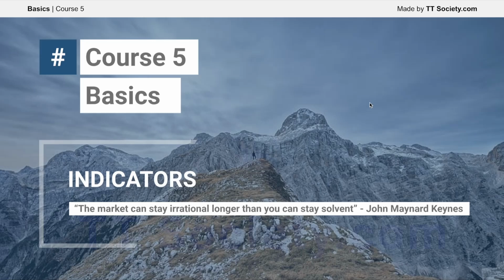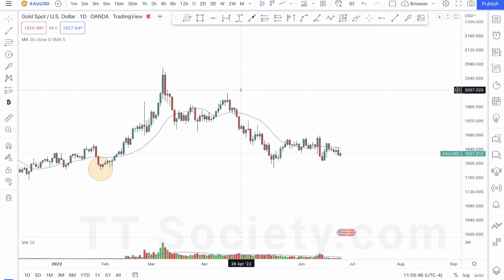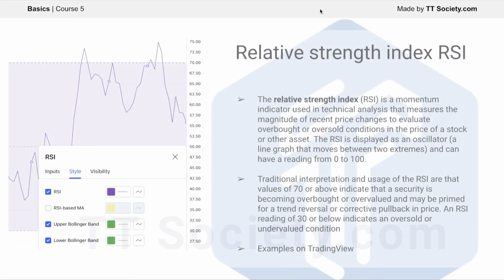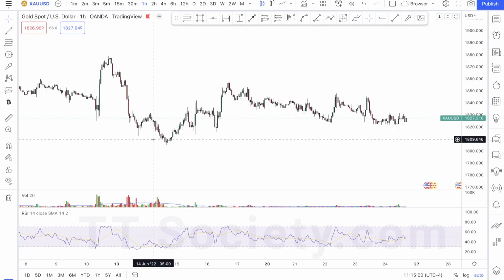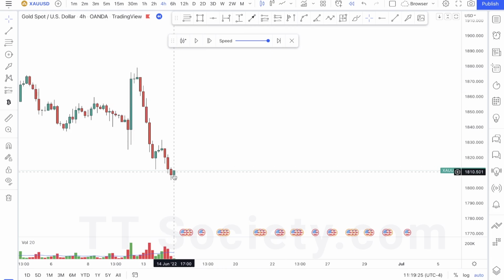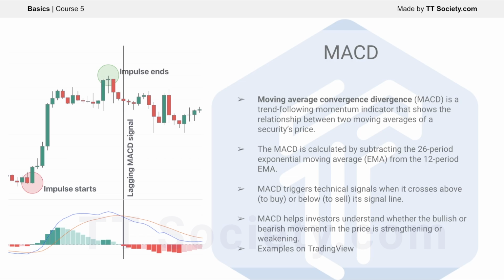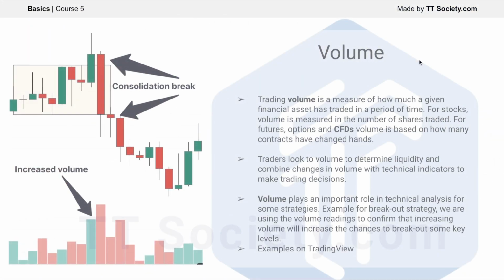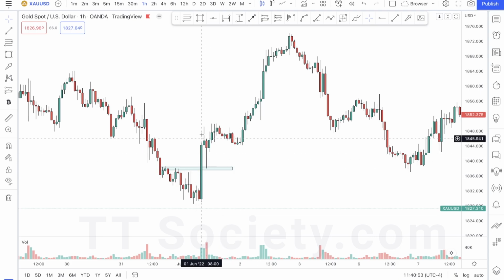Indicators - Course 2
Moving average - EMA;
RSI Stochastic RSI,
Fibonacci retracement;
MACD;
Volume.